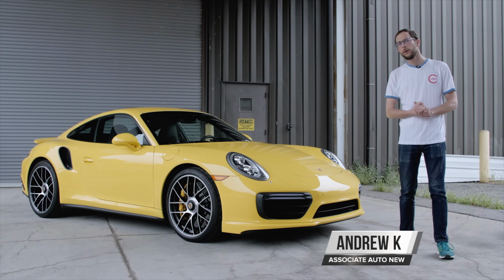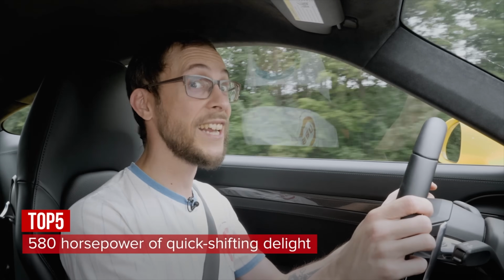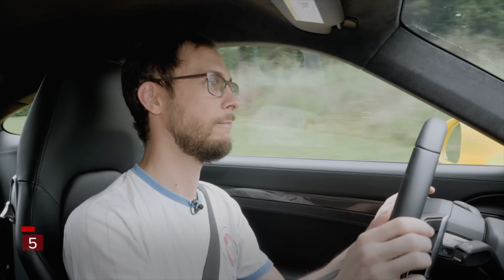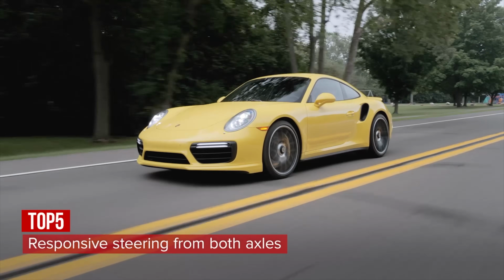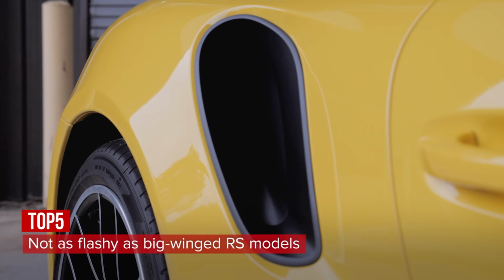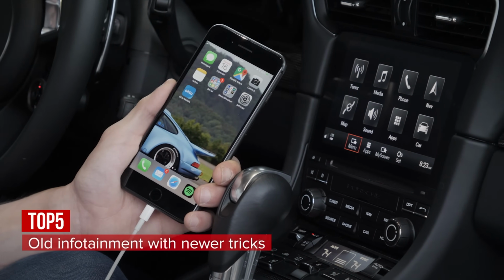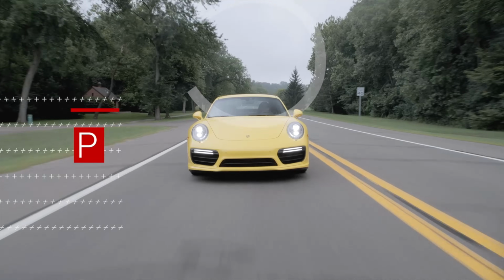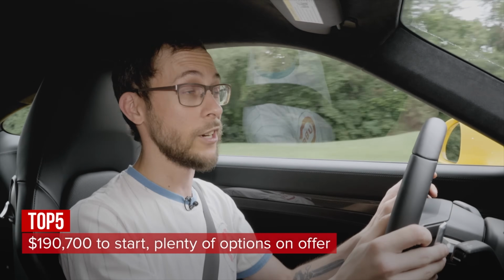2018 Porsche 911 Turbo S: 5 Things to Know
The 2018 Porsche 911 Turbo S is an absolute powerhouse, taking whatever you throw at it and asking for more. Here are 5 things you need to know about this 580 HP, all-wheel drive, track slaying monster. Read the full review